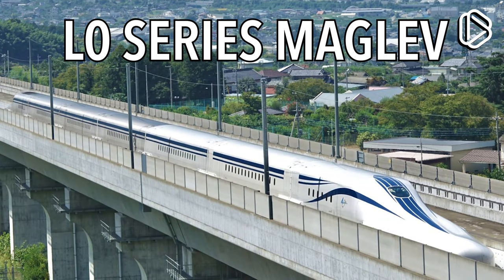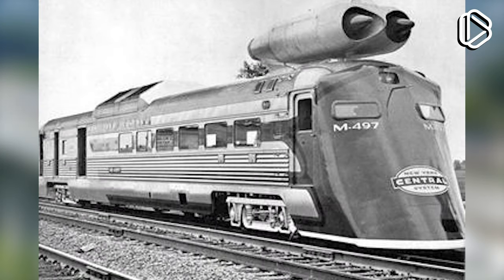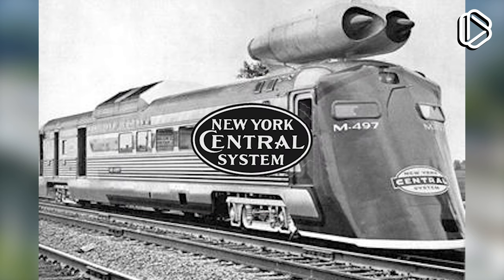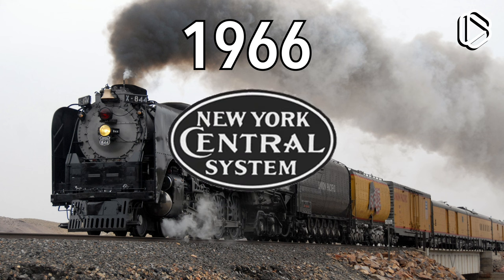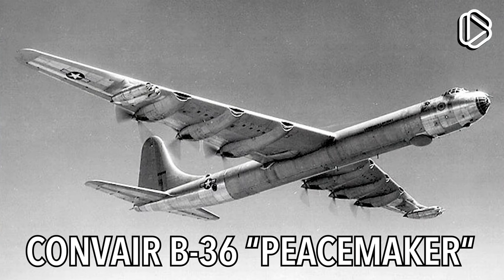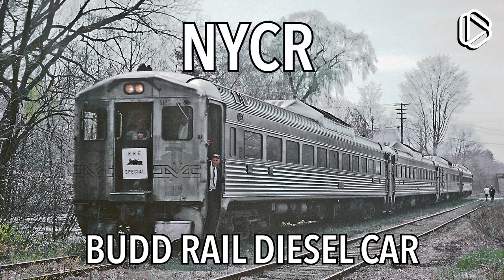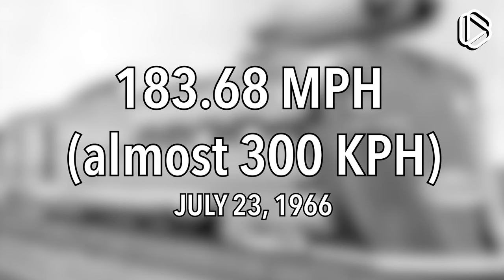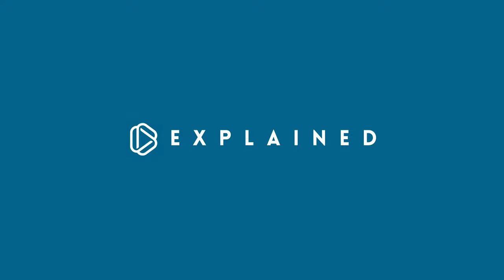Why the Fastest American Train Had Jet Engines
The fastest American passenger train wasn't any fancy maglev. Nor did it use any special type of train, or even a special track. Nope, the fastest American passenger train used a regular old diesel car... with jet engines! Learn more about it in this video!
Notes

• Note [1] — The reason that "civilian" and "passenger" is specified is because the US military made a faster train. Go figure.
Image credits

L0 series maglev train: By Saruno Hirobano - Own work, CC BY-SA 4.0, M-497 Black Beetle: By M.W.H. - Original publication: New York Central RailroadImmediate source Fair use, Picture of the Lorraine Motel: By DavGreg - Own work, CC BY-SA 3.0, Union Pacific train: By 04_15_09_162xp_-_Flickr_-_drewj1946.jpg: Drew Jacksich from San Jose, CA, The Republic of Californiaderivative work: Bruce1ee - This file was derived from: 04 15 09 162xp - Flickr - drewj1946.jpg:, CC BY-SA 2.0, Traffic on Ontario 401: By Robert Jack 啸风 Will CC BY-SA 2.0, Plane taking off at JFK: By Quintin Soloviev - Own work, CC BY-SA 4.0, General Electric J47 engine: CC BY-SA 3.0, Flag map of Indiana: By Map_of_USA_IN.svg: This version: uploaderBase versions this one is derived from: originally created by en:User:WapcapletFlag_of_Indiana.svg:derivative work: Fry1989 (talk) 22:26, 19 June 2011 (UTC) - Map_of_USA_IN.svgFlag_of_Indiana.svg, CC BY-SA 3.0, Flag map of Ohio: By Stepshep - Own work, CC BY-SA 3.0,
Music

1) Mazurka Op. 59 No. 2 in A flat major, by Frédéric Chopin. In the public domain.